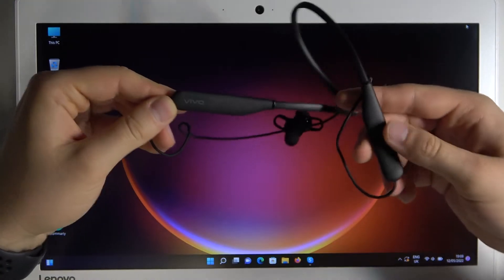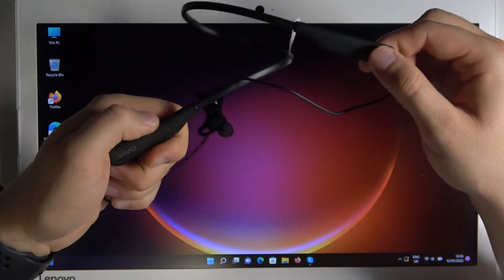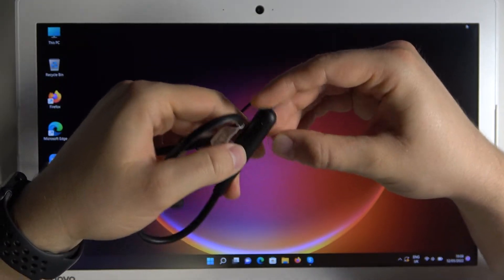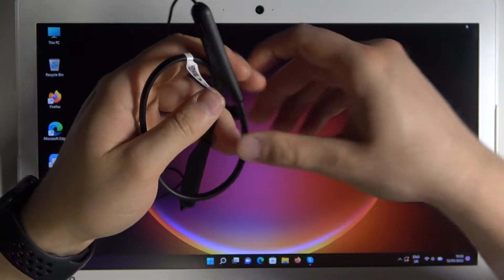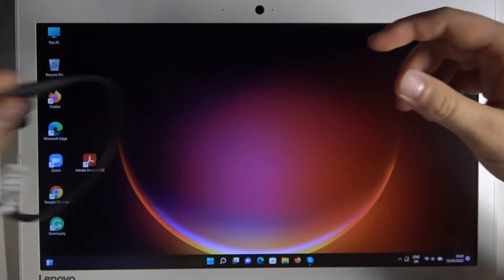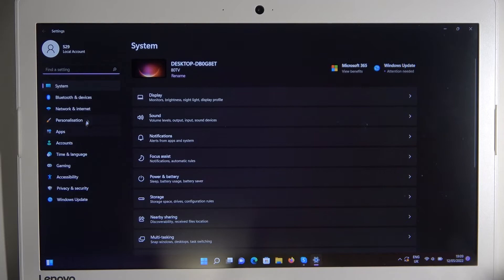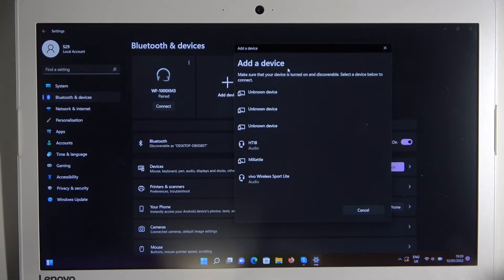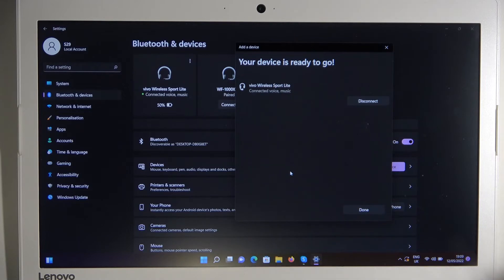How to Connect vivo Wireless Sport Lite with Windows Laptop / PC?